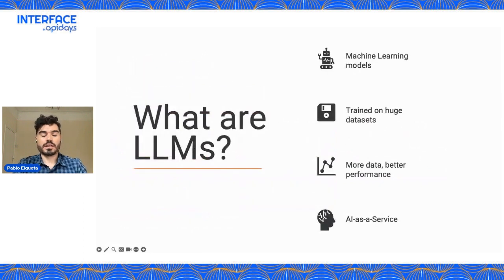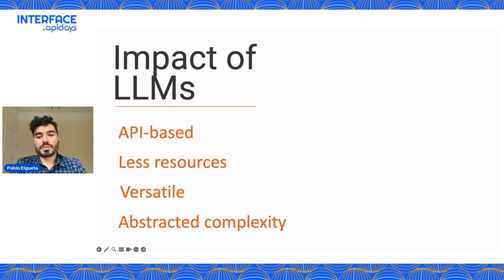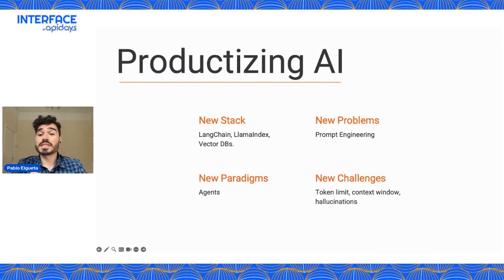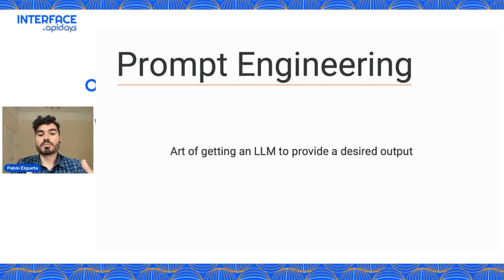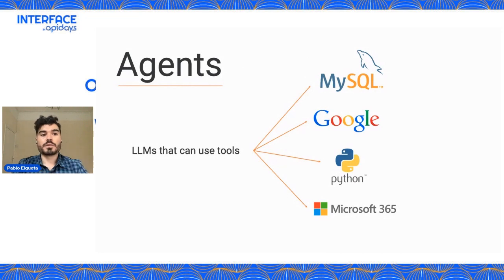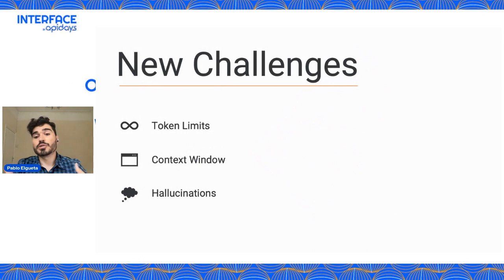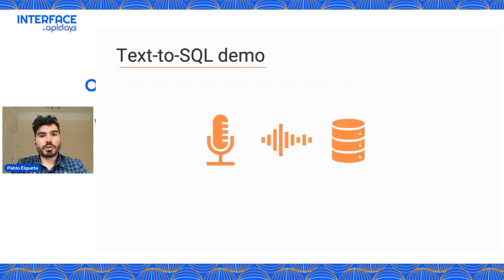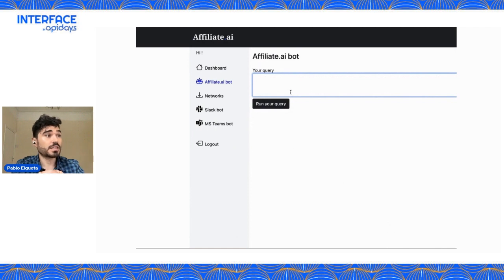INTERFACE, by apidays 2023 - The Future of API: How AI is Changing the Game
Title: Talk to your Data: Making Data Accessible through AI
Speaker: Pablo Elgueta, Machine Learning Specialist and Lawyer

Explore the transformative power of artificial intelligence in the API landscape. Pablo Elgueta, Machine Learning Specialist and Lawyer, delves into the integration of large language models into API ecosystems, showcasing how these advancements enhance accessibility and functionality.

CHAPTERS:
0:14 - Pablo Alba: Data Interaction Tips
1:28 - Understanding LLMs
4:58 - Integrating LLMs in Applications
13:11 - Demo: Data Tools for Non-Tech Users
16:40 - Q&A Session
17:00 - Learning LLMs for Beginners
17:45 - Using Linux in Production
18:42 - Considering AI Act in Development
19:34 - Recommended LLM Courses